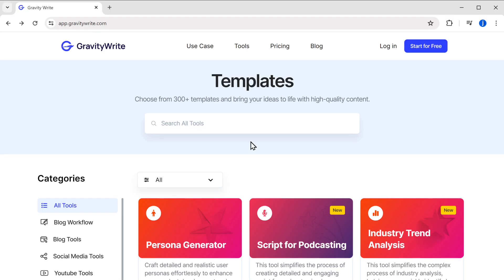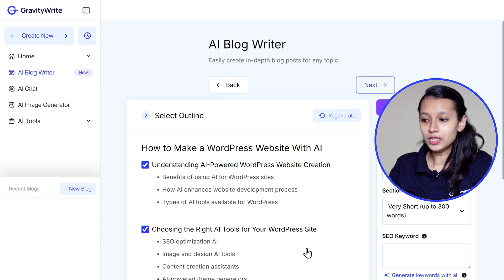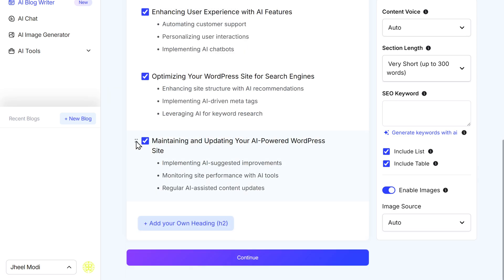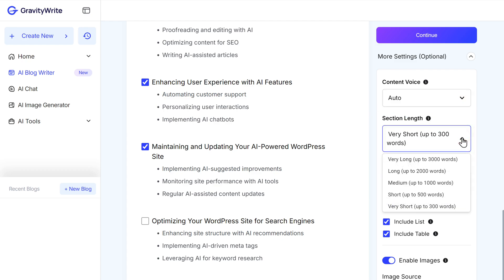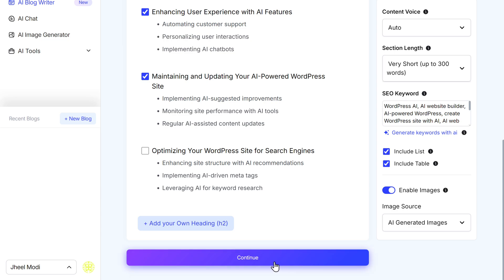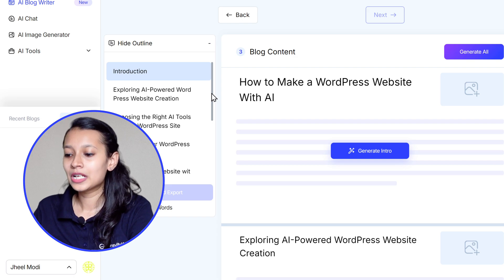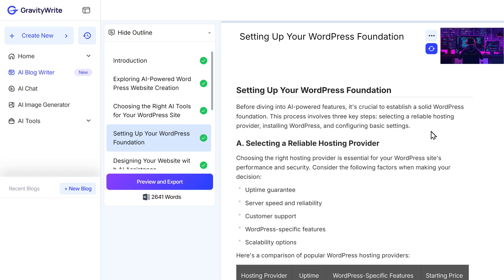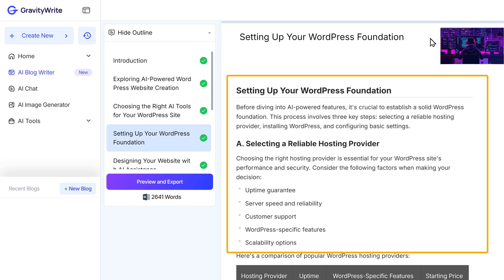How to Create a Blog Post in 60 Seconds Using AI (Step-by-Step Guide)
Transform your blog writing process with GravityWrite's AI Blog Writer!

In this tutorial, I'll show you how to create a fully structured, SEO-friendly blog post with images using just a title.

Learn how to:
Generate a detailed outline with customizable headings & subheadings
Add personalized information to each section
Optimize your content with AI-generated SEO keywords
Choose images between AI-generated or stock images
Create a complete blog post with an introduction and conclusion
Edit and regenerate specific sections or images
Preview and export your finished blog

Try our AI Blog Writer today and revolutionize your blogging experience!

💬 Share your experience with AI Blog Writer in the comments below